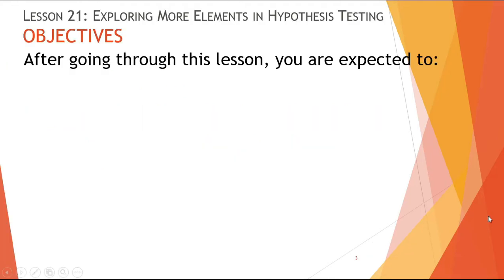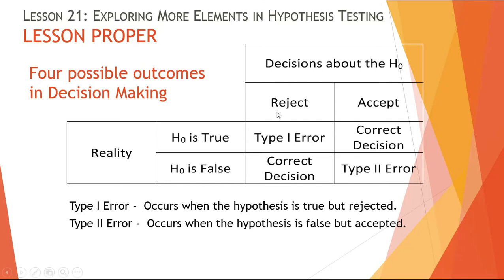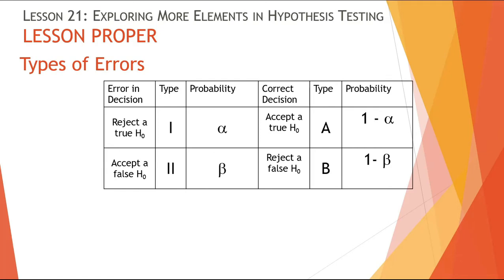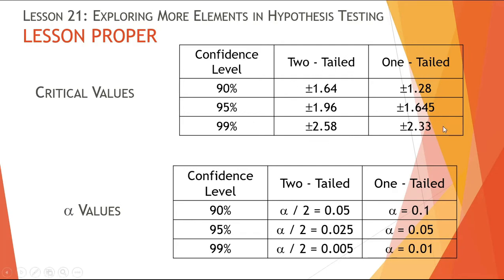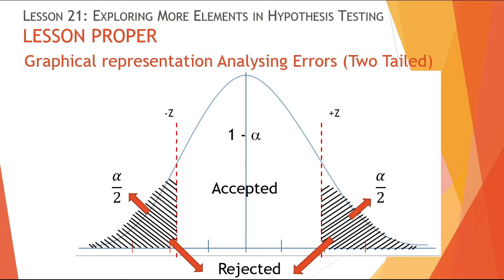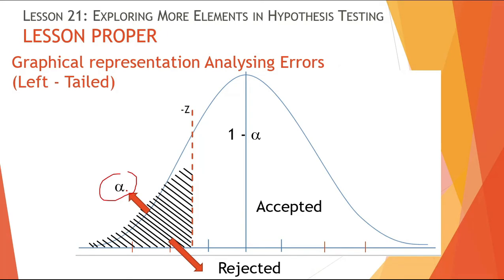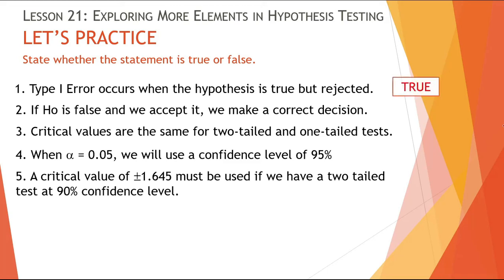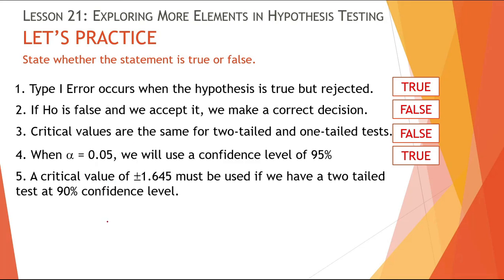Lesson 21 Expoloring More Elements in Hypothesis Testing